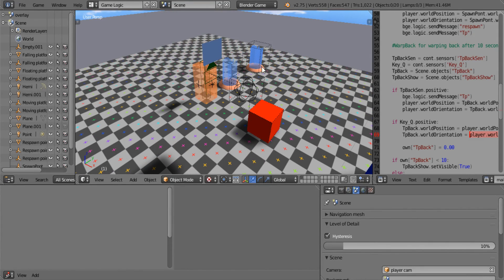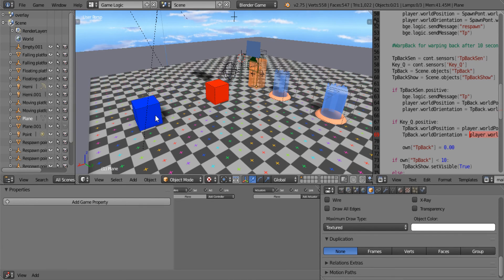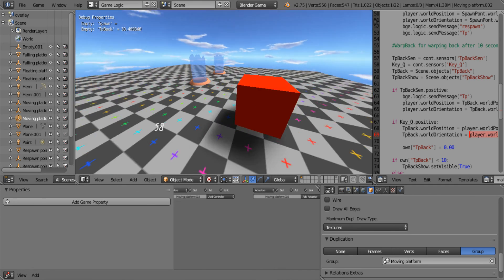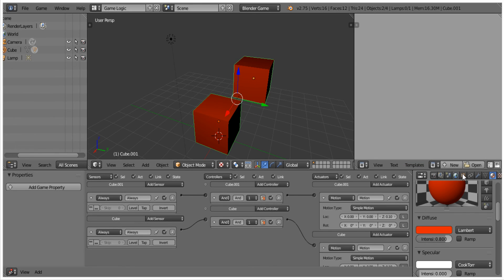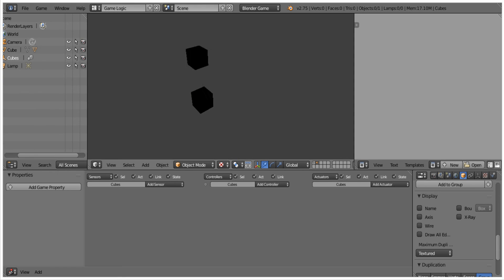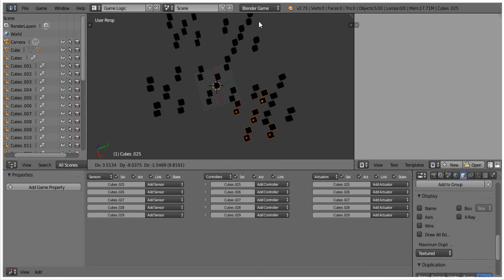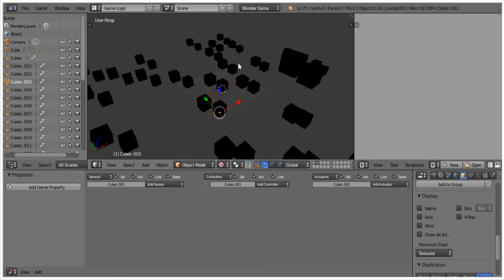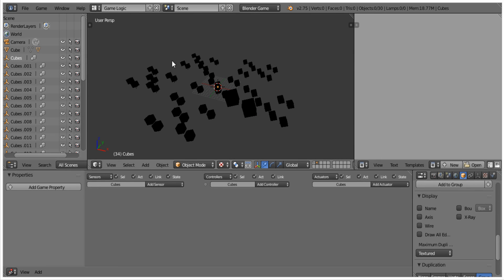Creating Prefabs in the bge - Bge Tutorial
Learn how to use blenders alternative to prefabs | New Tutorials every week